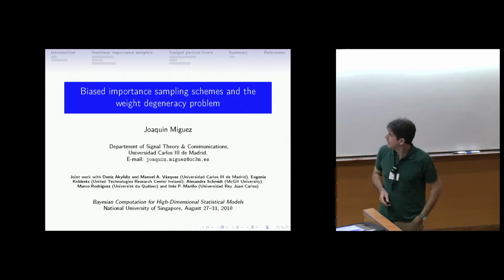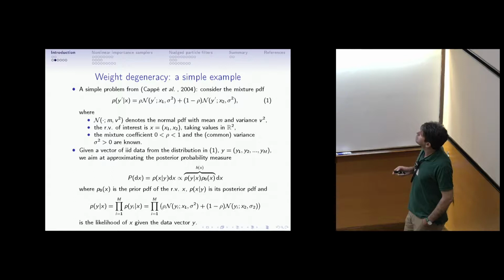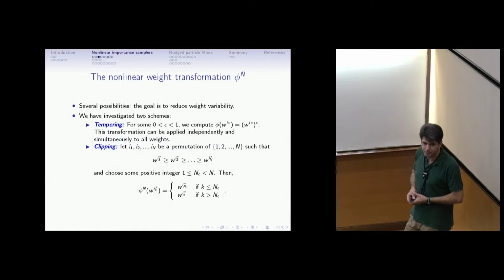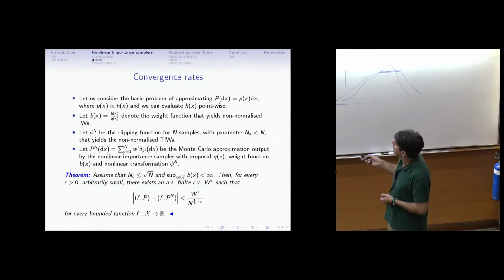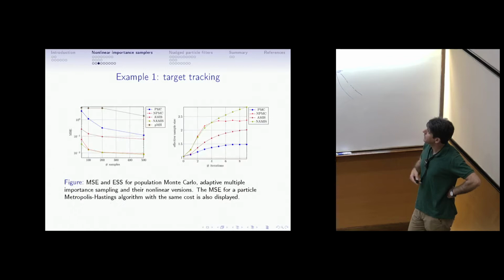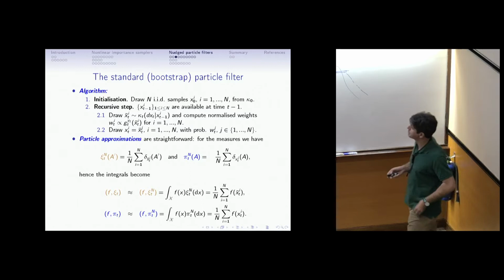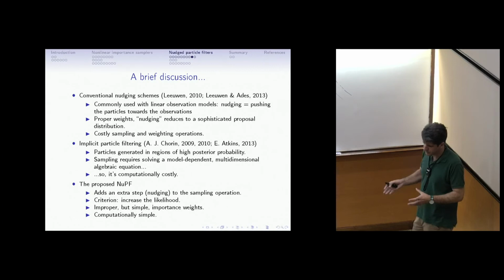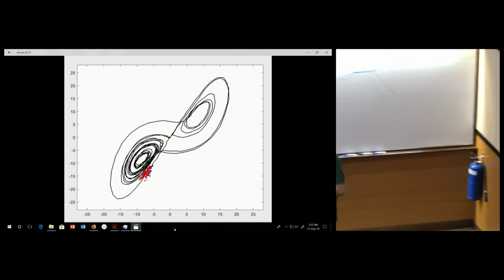Biased importance sampling schemes and the weight degeneracy problem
Joaquín Míguez
Universidad Carlos III de Madrid, Spain